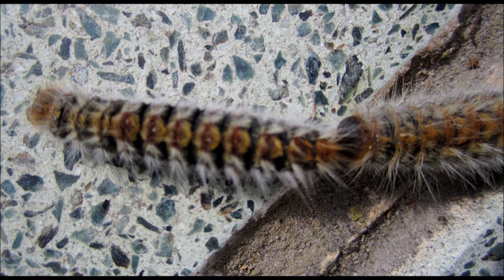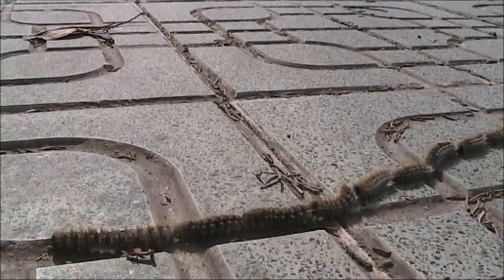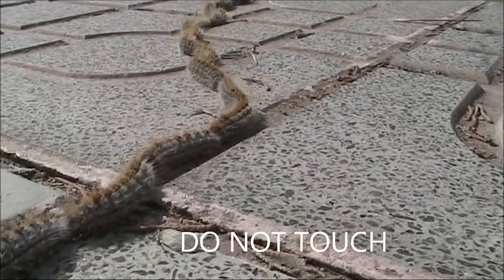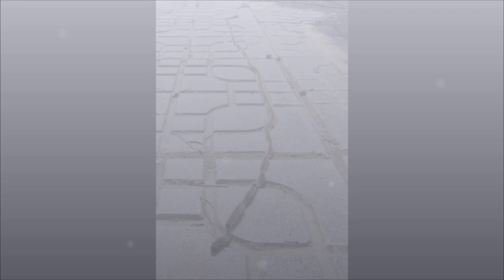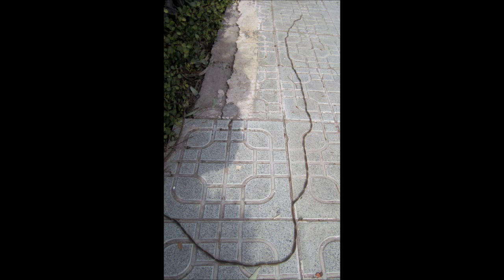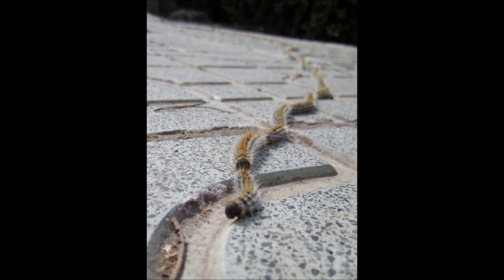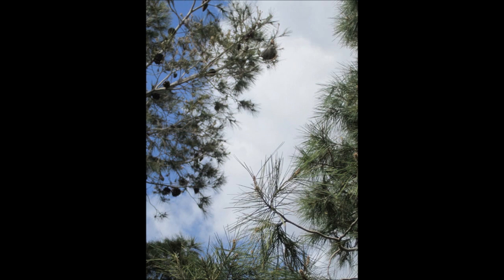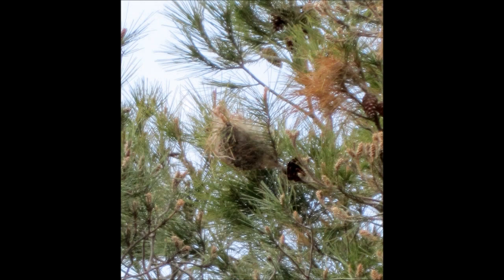Processional Pine Caterpillars 200212 Take 4 Final.wmv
An educational and warning video from ESTUDIO CAMPANA.  The Processional Pine Caterpillar ( thaumetopoea pitocampa ) is Spain´s most poisonous caterpillar and can be seen mid-February when it forms with others in a procession to find new  food ( Pine Trees ).  The poison is contained in fine hairs on the body that can poison even when the hairs are detached from the caterpillar. The poison can kill dogs and cats and cause serious problems for adults and children.( Pain and rash )  NEVER TOUCH THEM !  They fall from cocoons high in pine trees and form a procession, as many as 80/100 at a time, moving 1 metre in under 10 minutes.  I have recorded their movements this year at Estudio Campana as a warning to all at this time of year.  Their poison is  more serious than that of an adder, scorpion or black widow spider, all of which are common in Almeria and other sandy, stoney desert areas and where there are pine trees.  BEWARE...I have seen and photographed /  recorded them all!